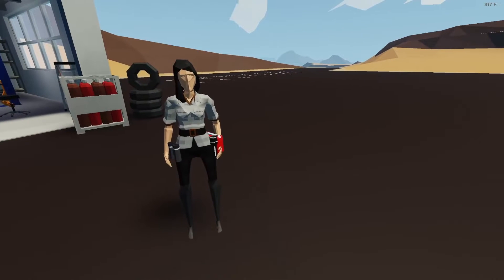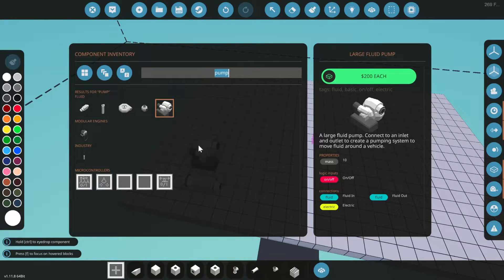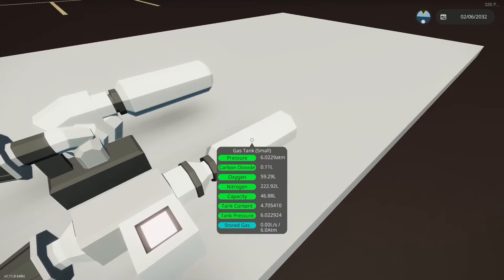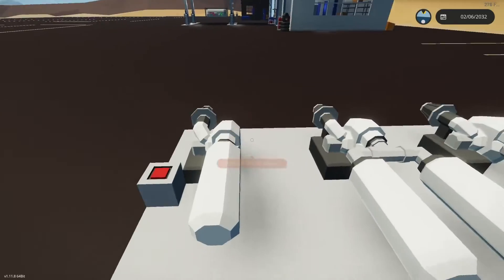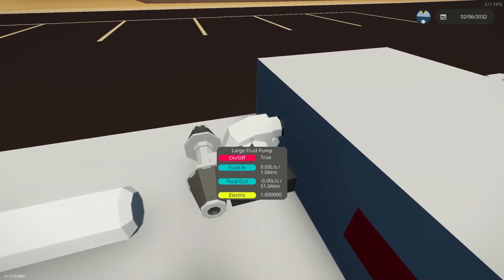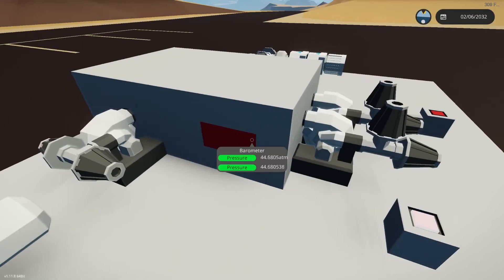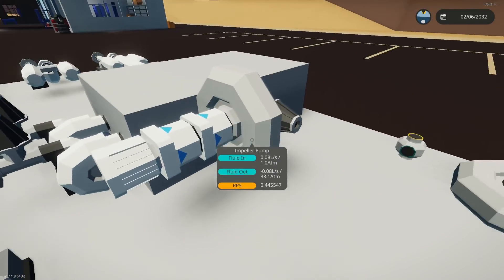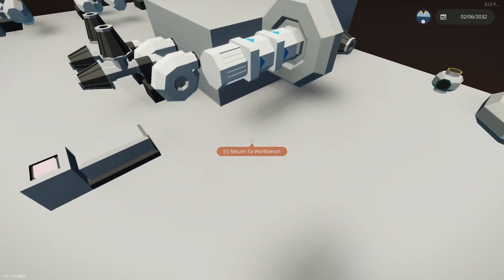Stormworks Tips & Tricks: Pumps and Gasses - Using Pump Settings to Control Pressure.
Tip over an interesting tip I received on my discord! Using pumps power setting to control Pressure in a interesting way.

Stream Stormworks Every other Monday After Midnight EST